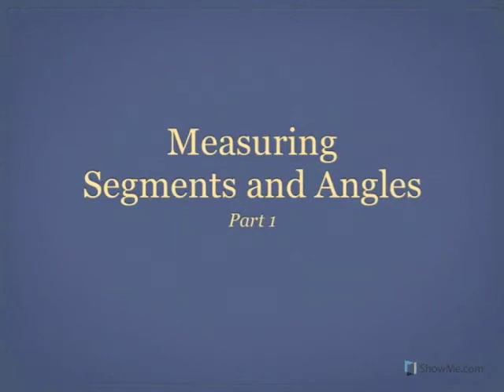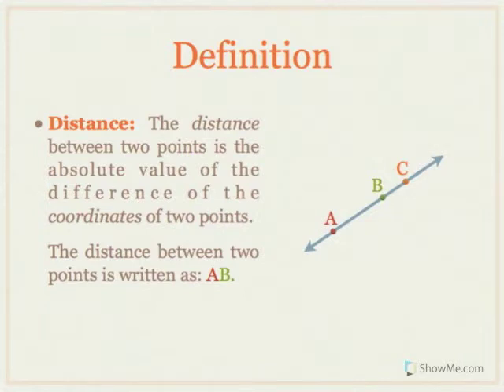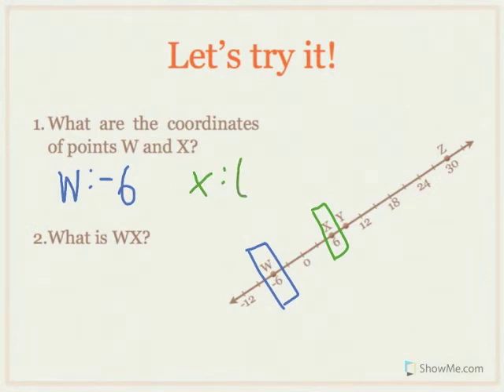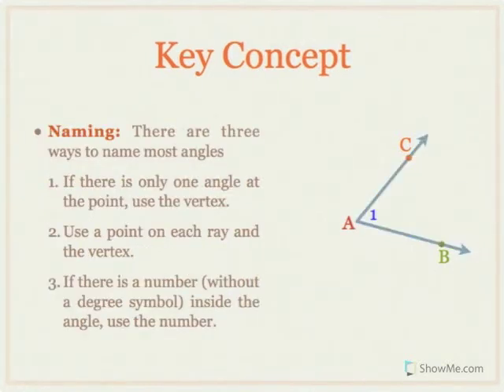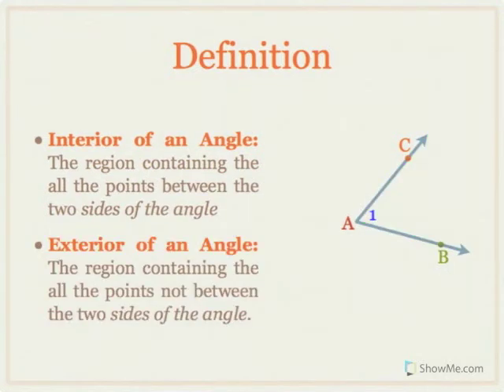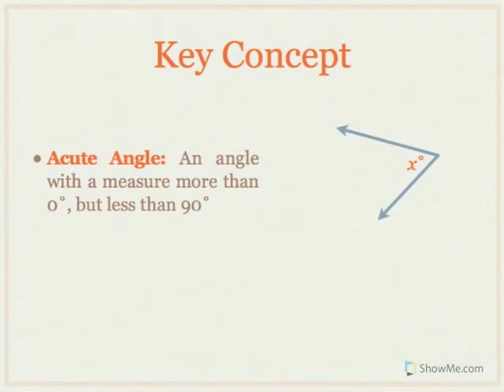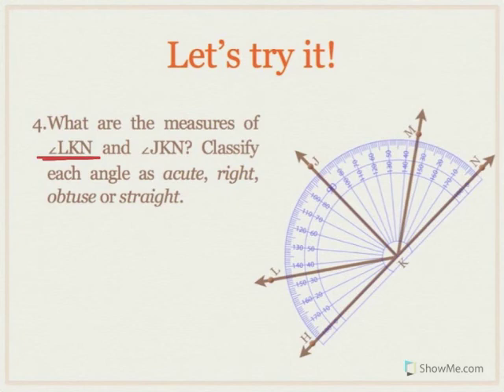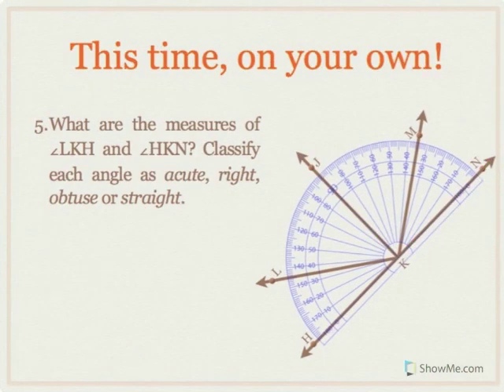Measuring Segments and Angles Part 1